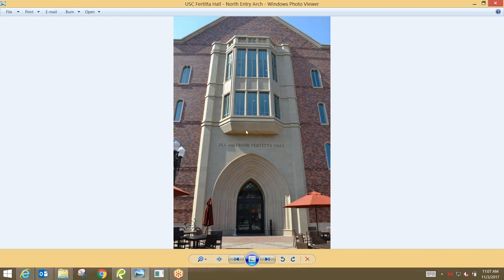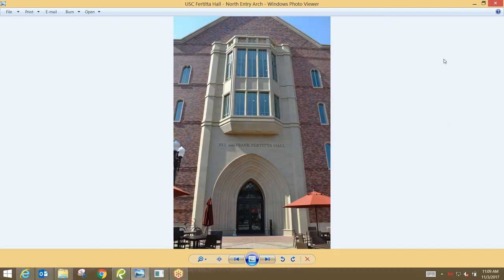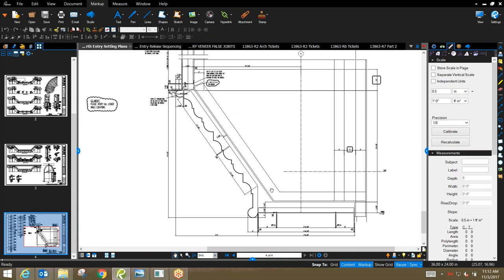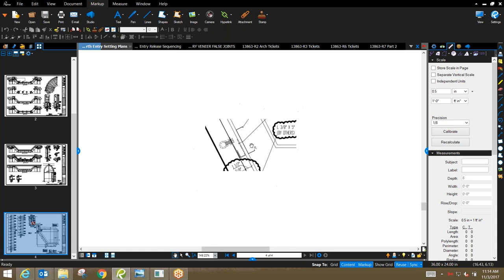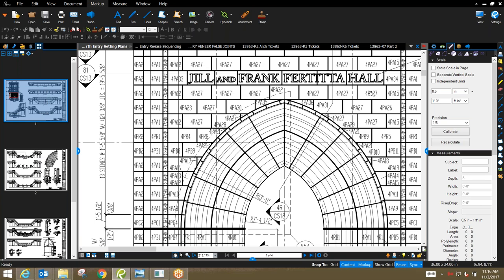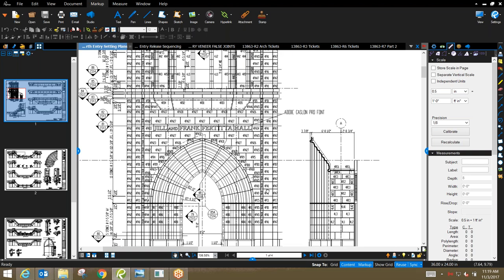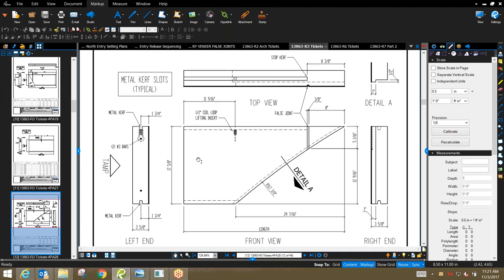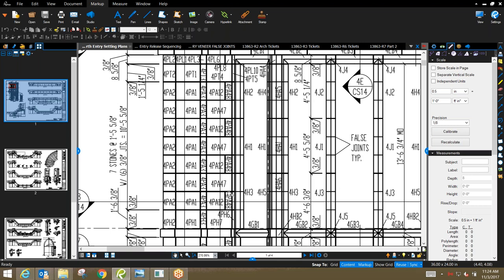Custom Fabrication of Cast Stone with Pre-engineered, Built in Installation Support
How do you install cast stone? What kind of installation support is required while putting together large, custom shape cast stone pieces? See in this video installation details for entry way elevation that is more than five stories tall with 955 total pieces with 970 cubic feet, 131,000 lb. of cast stone.